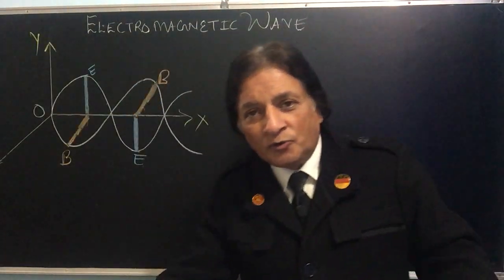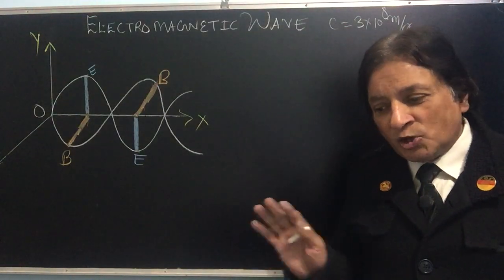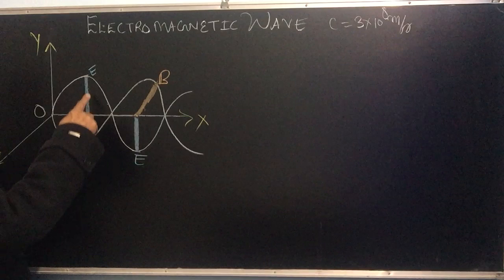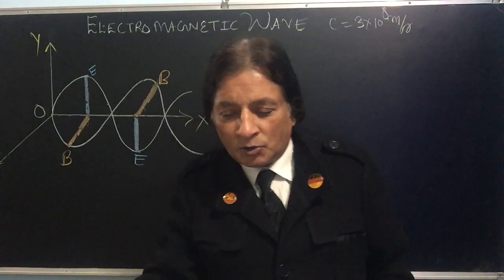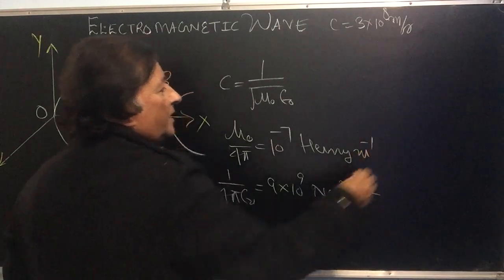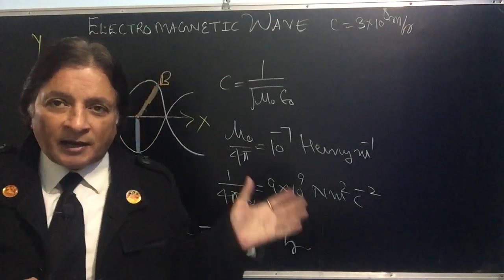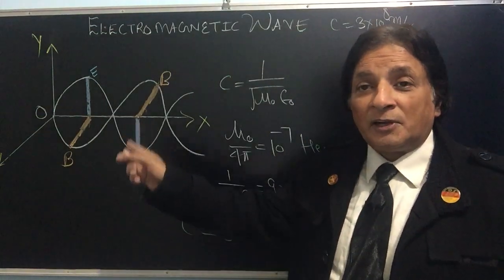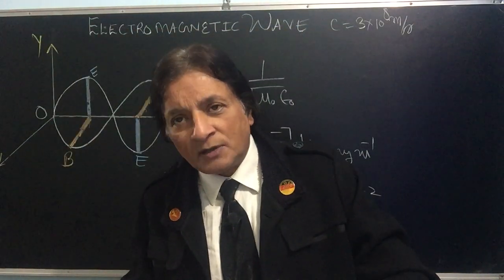Wave optics 8 Speed of em waves